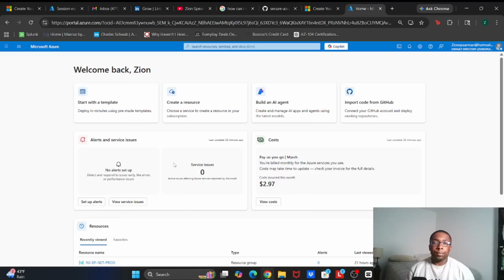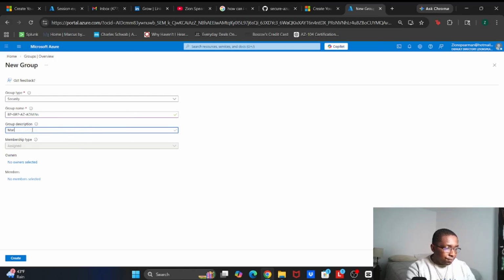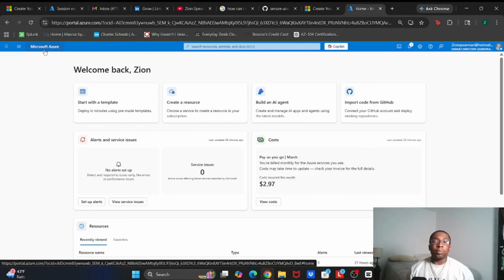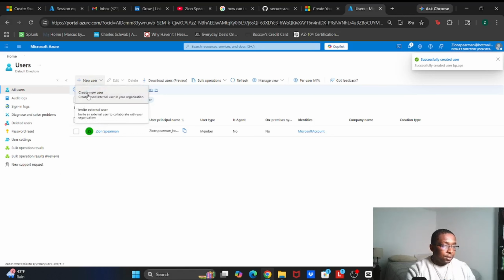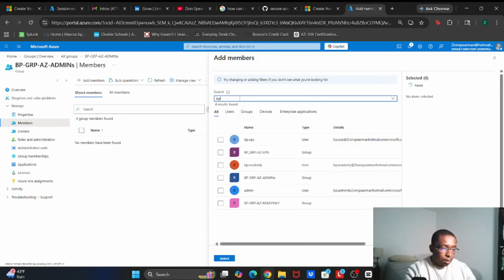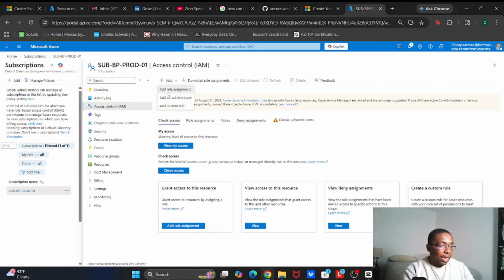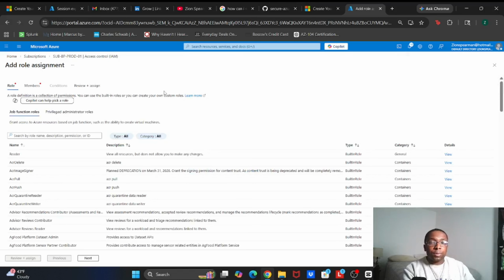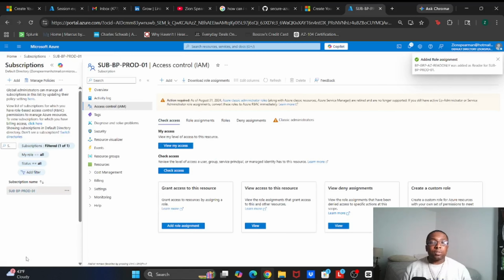Building a Secure Azure Environment – Identity & RBAC (Part 5)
In this video, I configure identity and access control for the secure Azure environment built throughout this series. This is Part 5 of the Secure Azure Environment project where I create Microsoft Entra ID users, define security groups, and assign Azure Role Based Access Control roles to manage permissions across the environment. The goal is to demonstrate how access should be structured in a real world cloud deployment by using group based access and least privilege principles. Instead of assigning permissions directly to users, roles are assigned to groups so access can be managed consistently as the environment grows. This episode builds on previous steps including networking and virtual machine deployment and continues the process of building a structured and secure Azure environment from the ground up.